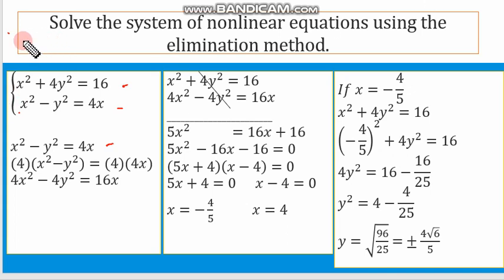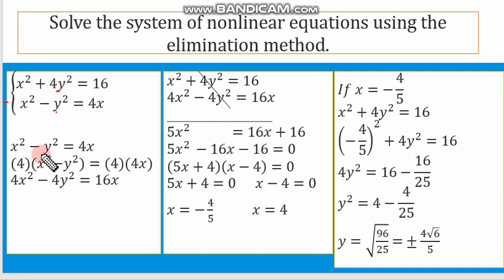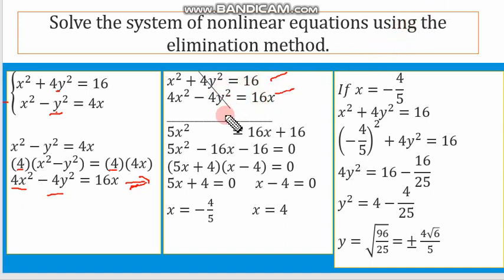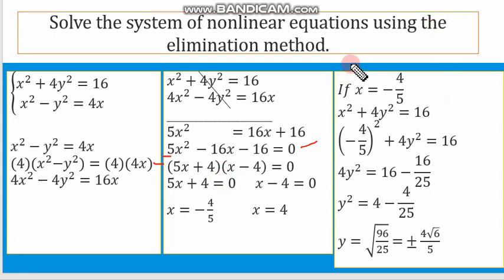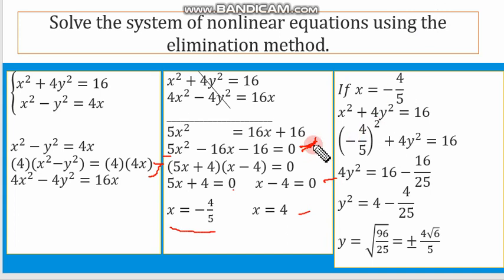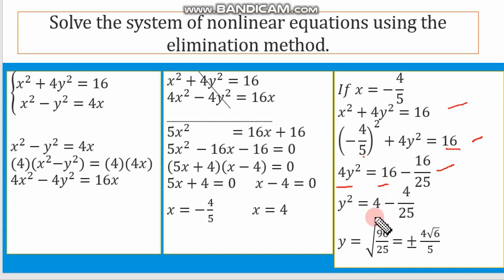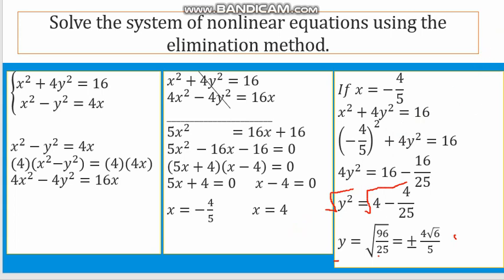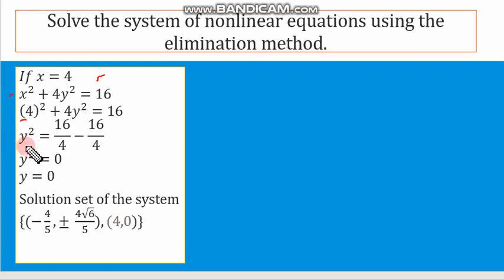SYSTEM OF EQUATION - PART 7